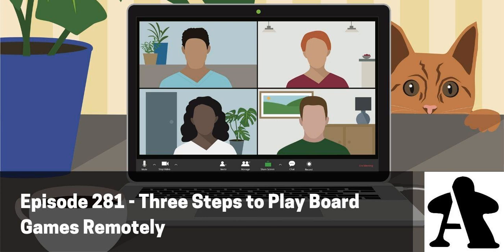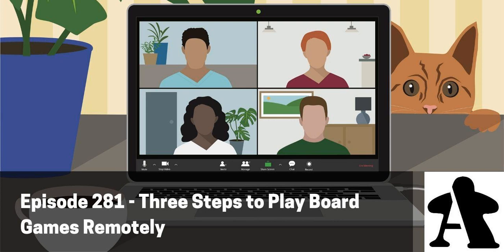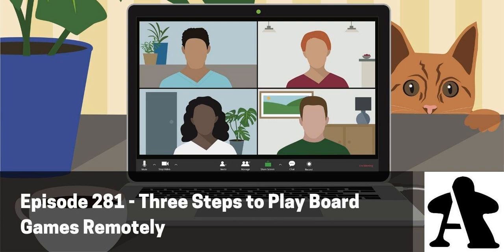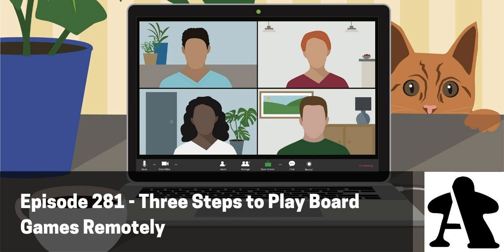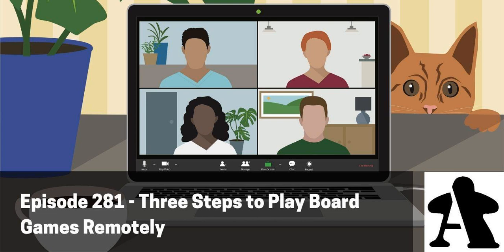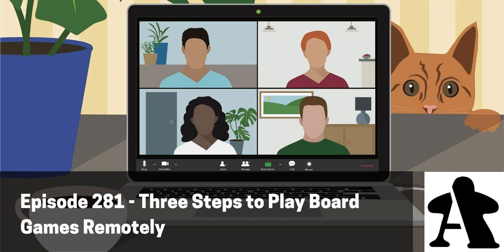BGA Episode 281 - Three Steps to Play Board Games Remotely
This week we’re taking a deep dive into remote gaming. How do you play with real components against your friends from afar in this age of social distancing? Let's take a closer look at three steps to get you there.

 But first, we discuss our question of the week: What's a game that gets better with one minor change?

 In acquisition disorders this week Anthony looks at the new expansions for Tokyo Metro and Tokyo Tsukiji from Draper Games, while Chris digs into Catapult Kingdoms - both games on Kickstarter now.

 At the table this week, Anthony reviews The Liberation of Rietburg, a new Legends of Andor coop spinoff and Chris revisits Aquasphere, a classic Stefan Feld game that made it back to the table recently.

 Finally, in the feature, Anthony and Chris share their three steps for choosing, setting up and playing a game remotely over Skype, Facetime or Zoom on your personal devices.